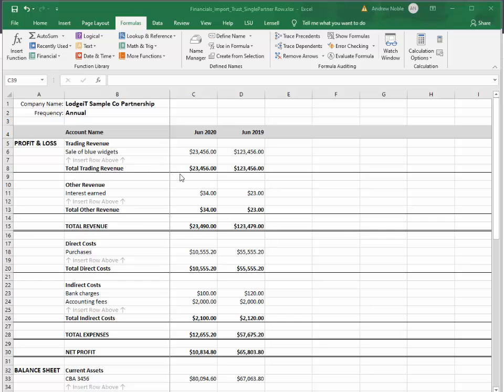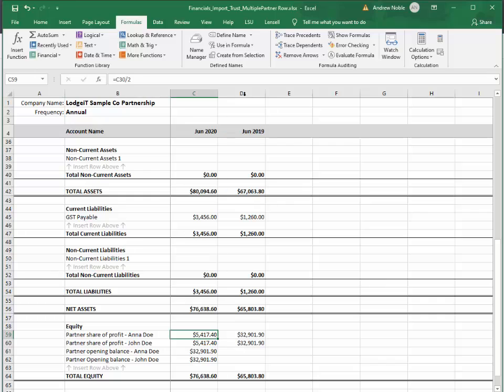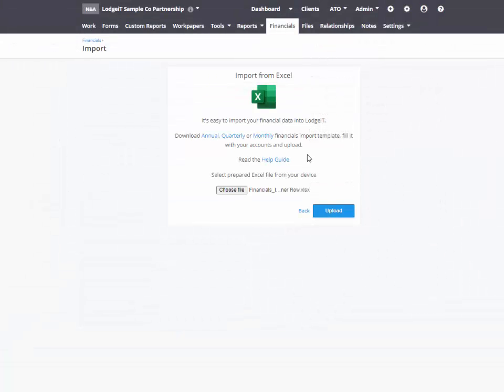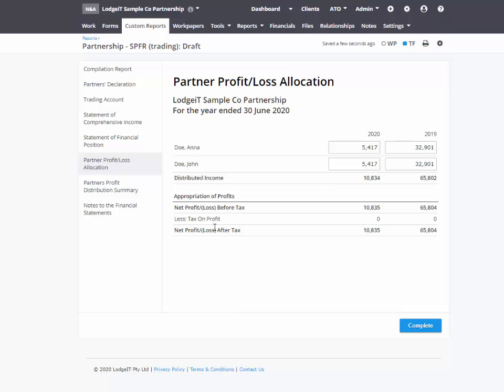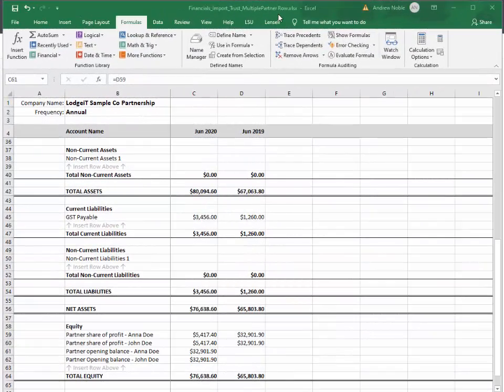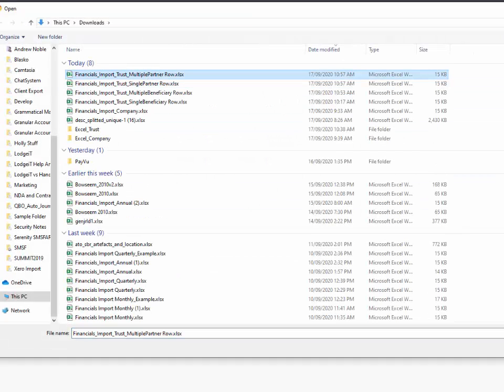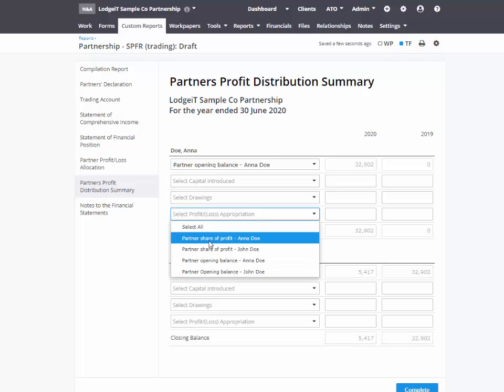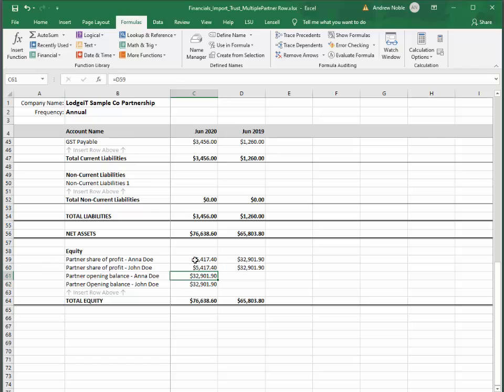Preparing "Financial Reports" for Partnership (using direct excel import)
Note - This demonstration utilises direct Excel Import